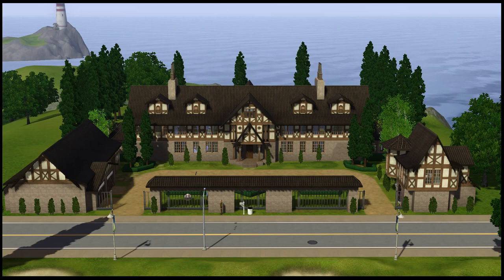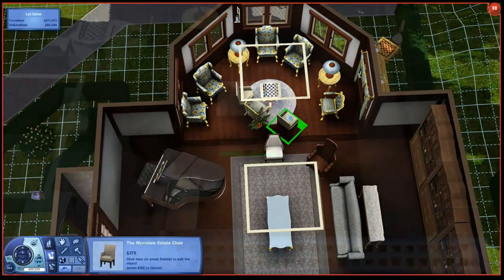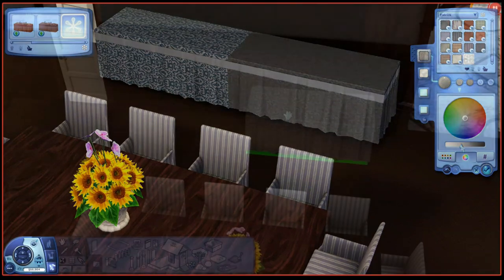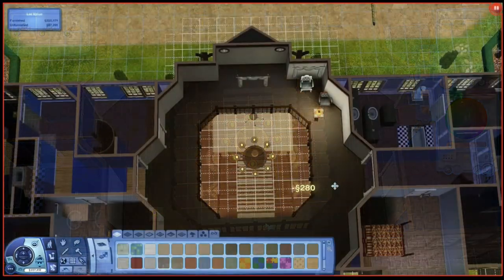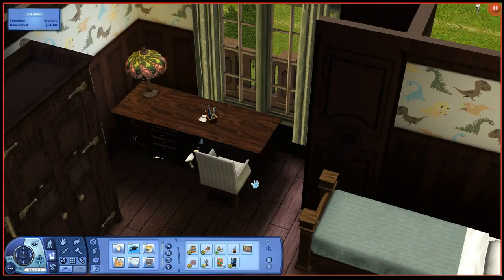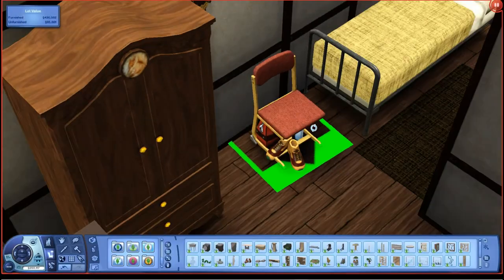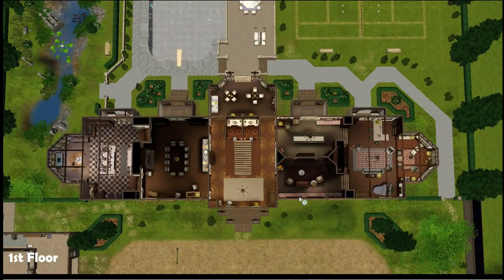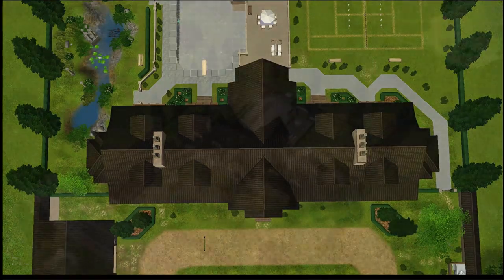SIMS 3 // Renovating in SV // LANDGRAAB ESTATE - Part02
Part 02/02 -  CC free and Store item free makeover of Landgraab Estate, home to the Langraab Family in Sunset Valley.